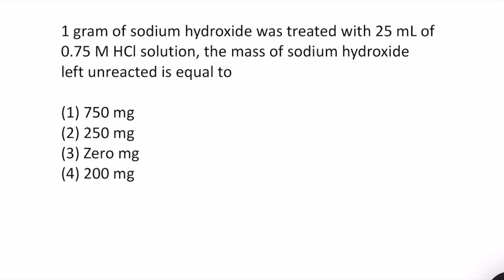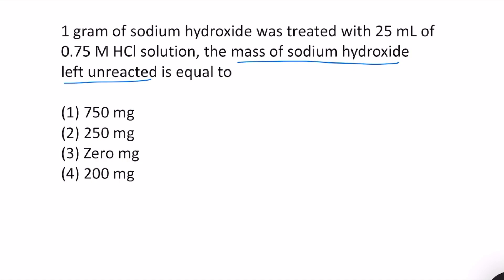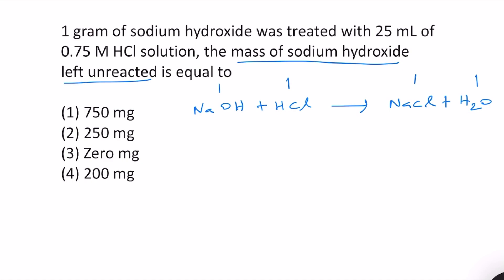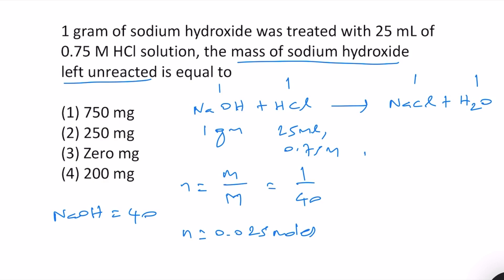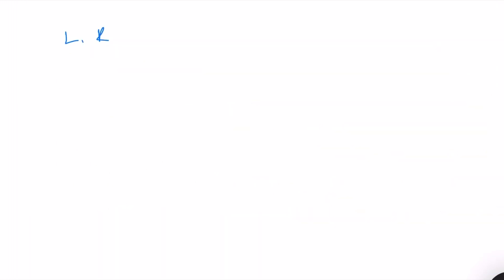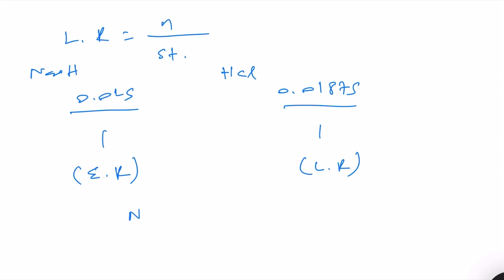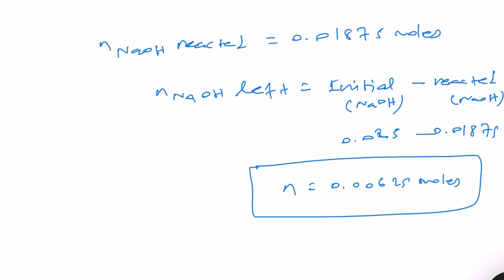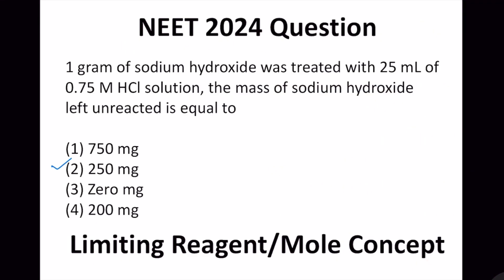1 gram of sodium hydroxide was treated with 25 mL of 0.75 M HCl solution, the mass of NaOH left?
1 gram of sodium hydroxide was treated with 25 mL of 0.75 M HCl solution, the mass of sodium hydroxide left unreacted is equal to

(1) 750 mg
(2) 250 mg
(3) Zero mg
(4) 200 mg